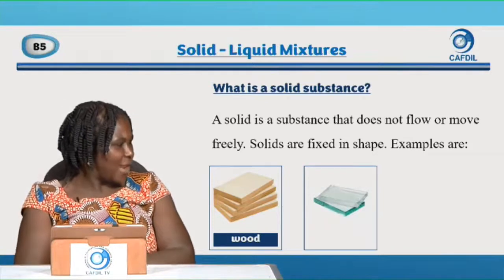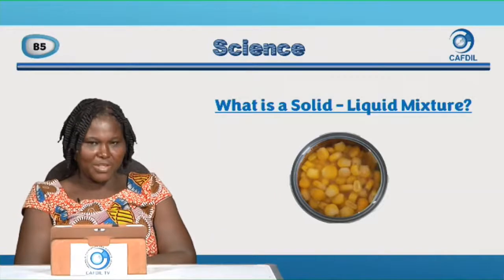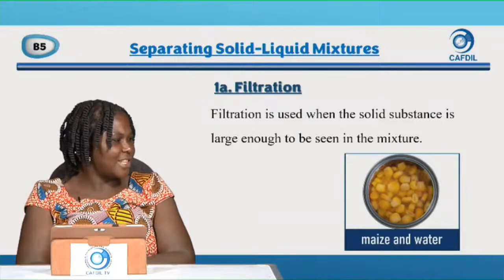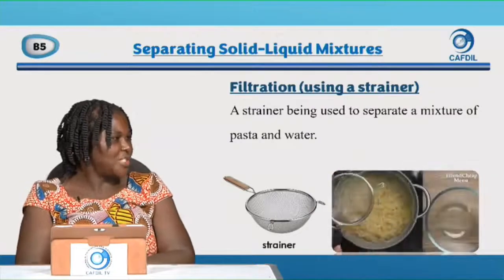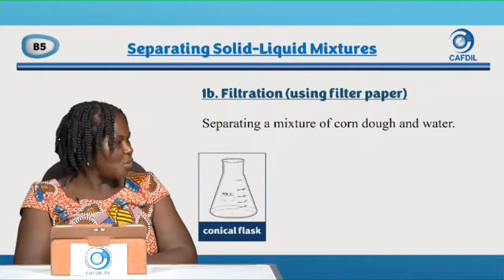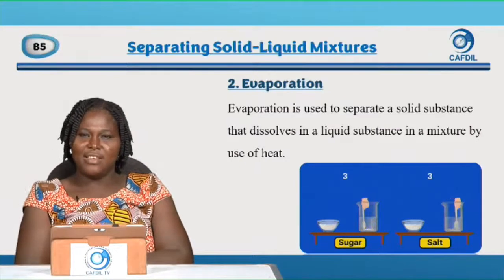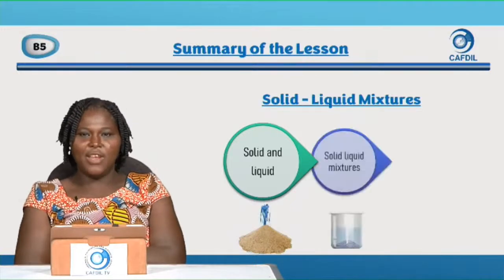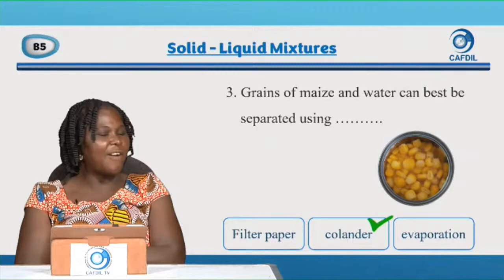CAFDIL LESSONS-INTEGRATED SCIENCE BASIC FIVE-Solid-Liquid mixture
CAFDIL LESSONS: INTEGRATED SCIENCE BASIC FIVE
In this lesson you'll learn how to describe a solid-liquid mixture and also ways of separating solid-liquid mixtures